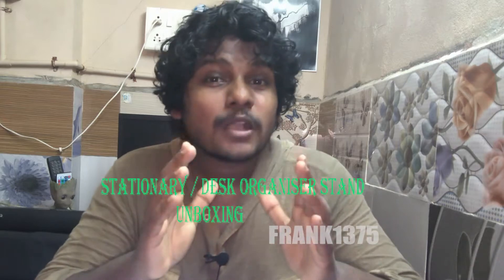Best of Desk Organiser / Stationary Stand For School & College Students| Unboxing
Hi Guys,

Today I'm Going To Unbox Stationary Stand.